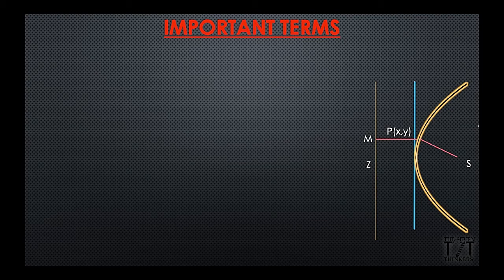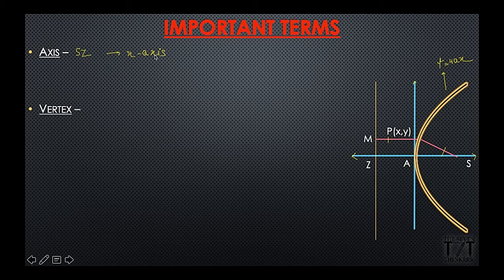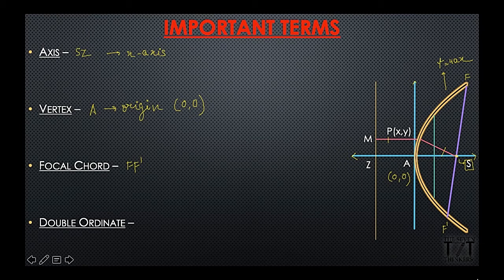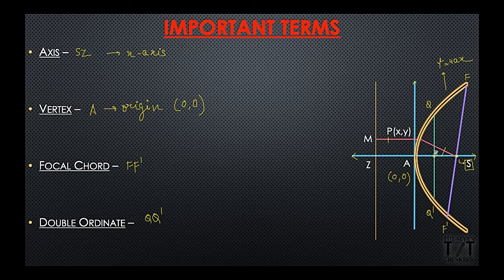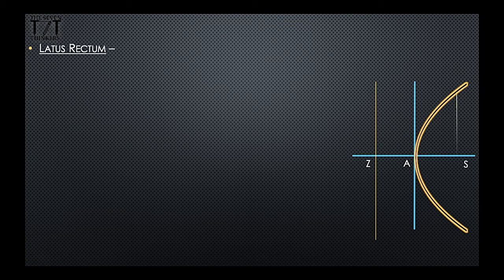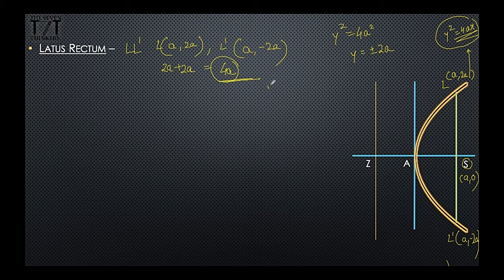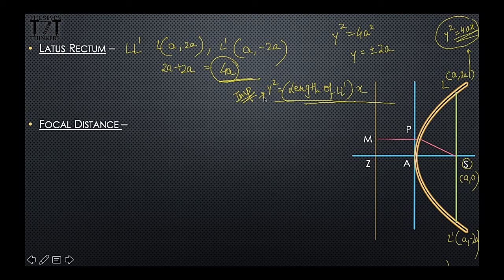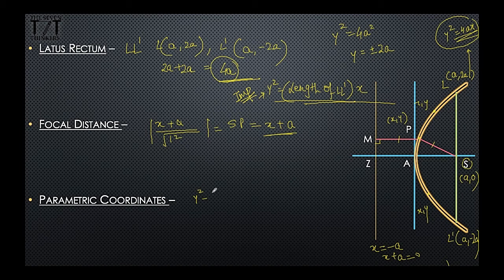Parabola | Important Terms | Conic Section | Class 11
Welcome Back JEE Aspirants!

So, in this section, our Mathematics Educator Expert Mr. Yojit Bhasin Sir discusses important terms of Parabola.
Hope you'll enjoy & like this session. If you still have any doubts/queries/feedback, then feel free to put your views in the comment section below.